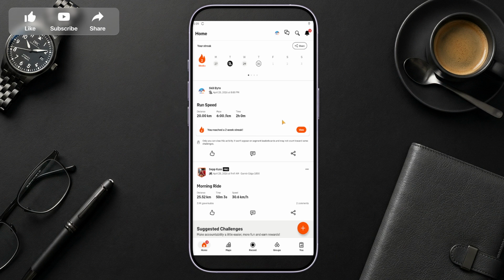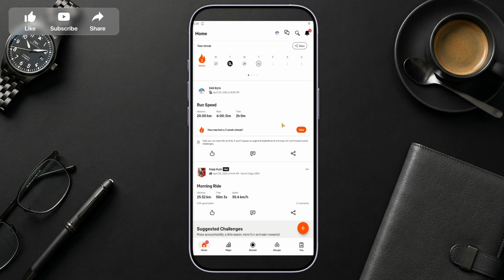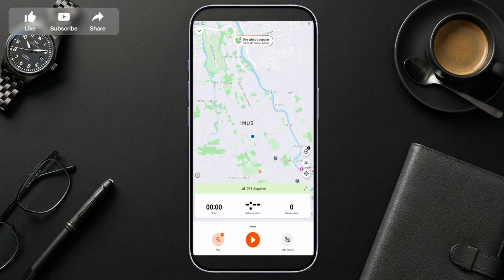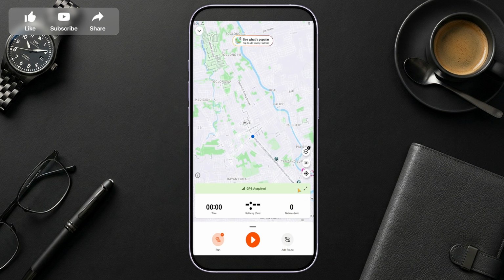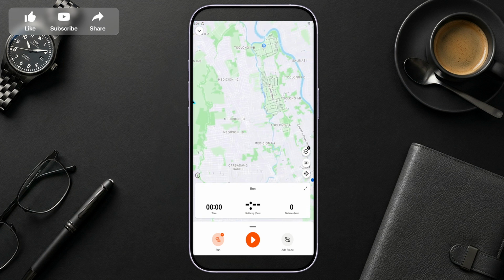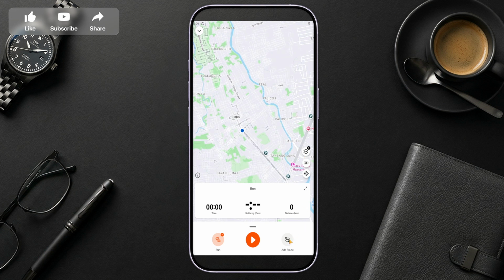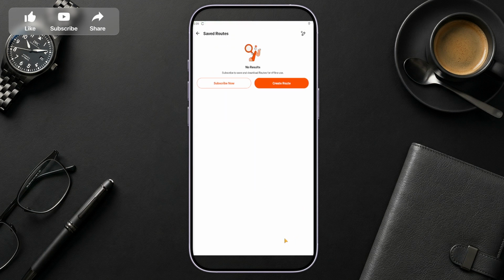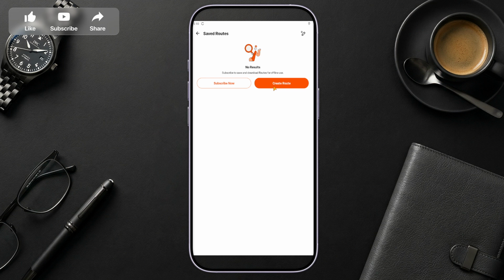How To Plan Your Own Route In Strava App [2026 Guide]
How To Plan Your Own Route In Strava App